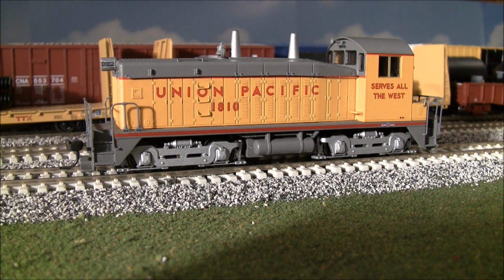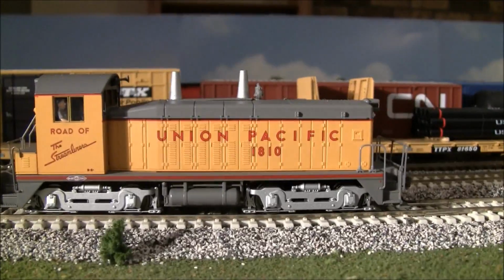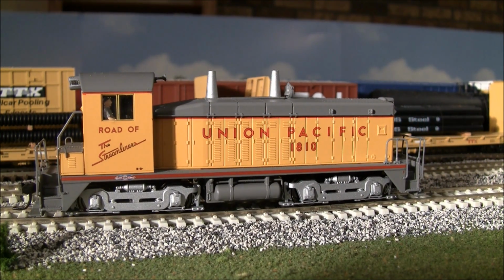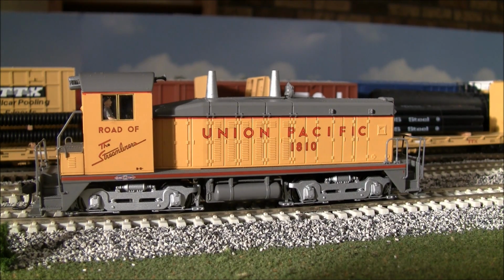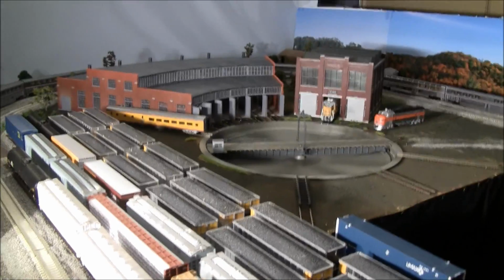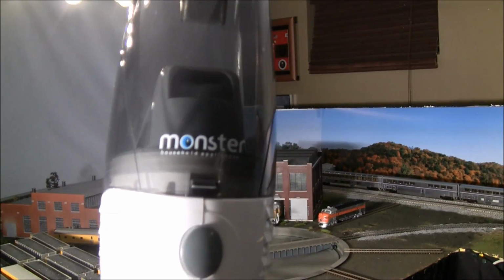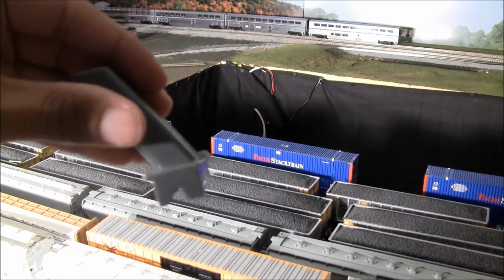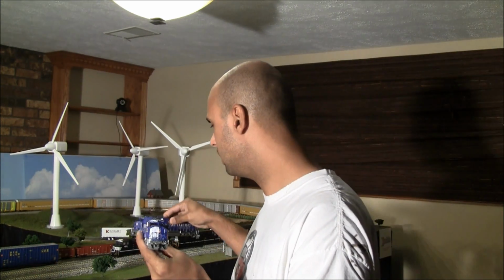Quick Look at BLI SW7, My secret hobby, what's up with giveaways and viewer mail